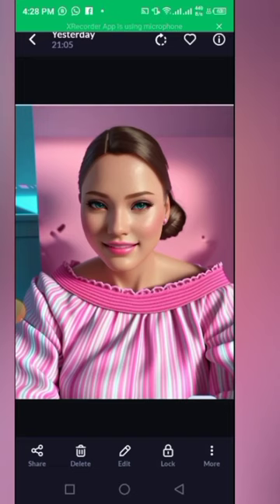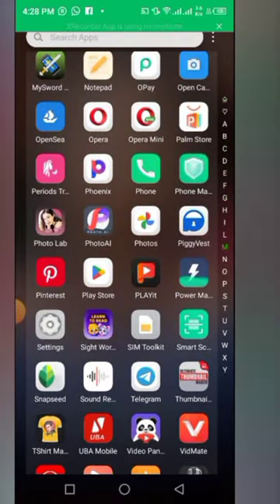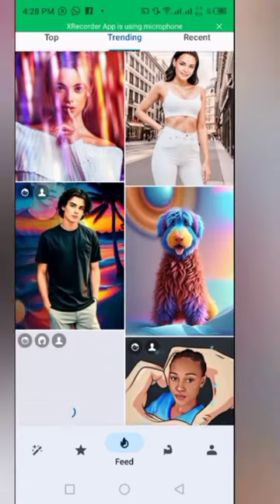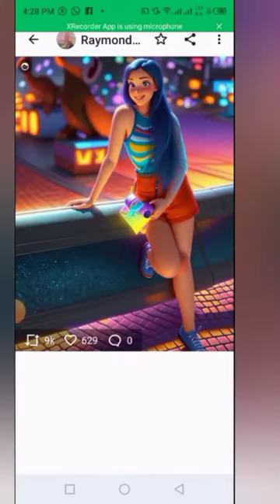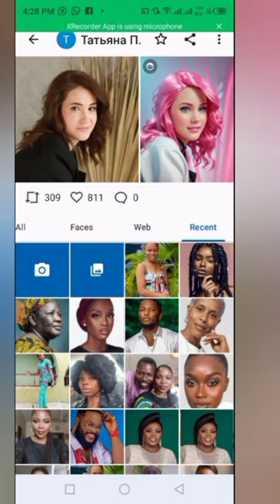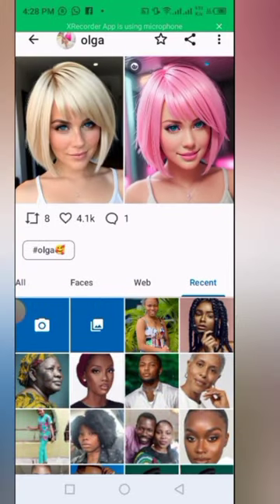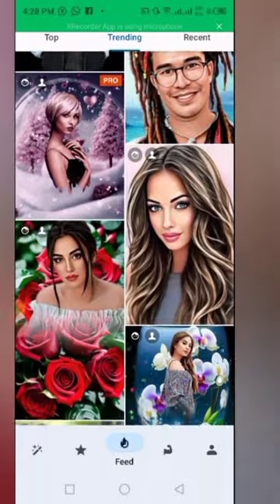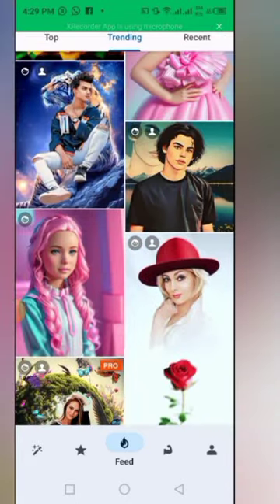Ai fantasy mimics your photo